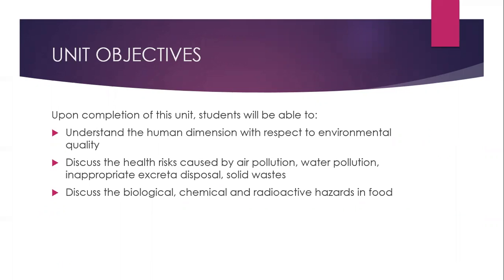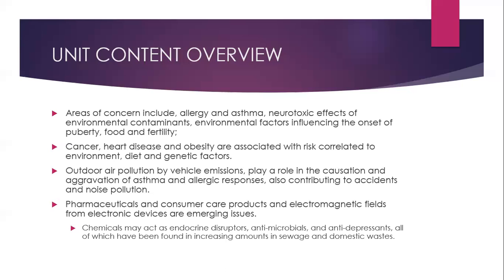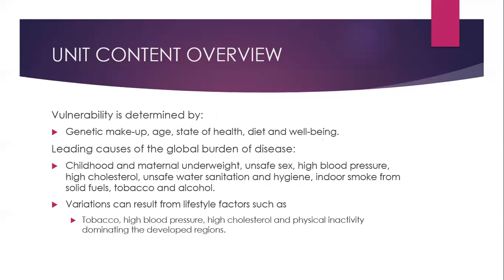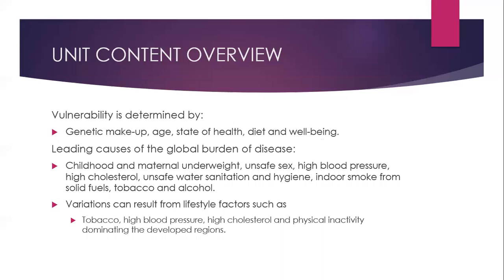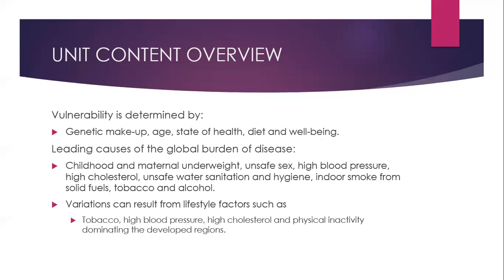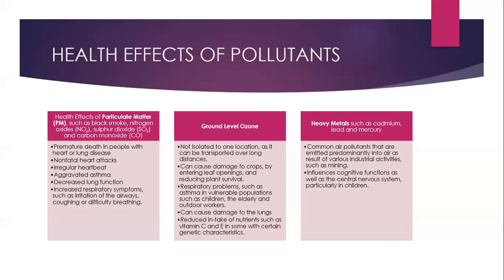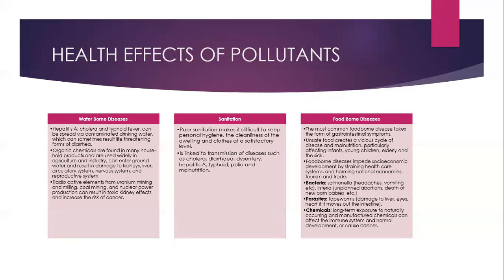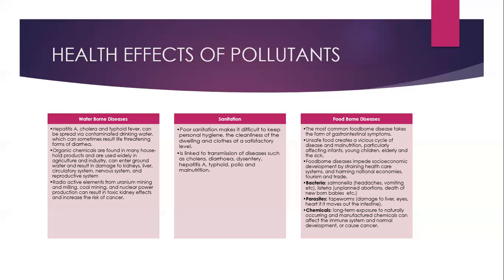ENVS 462 Unit 4 Introduction